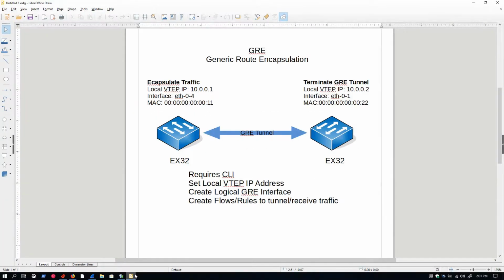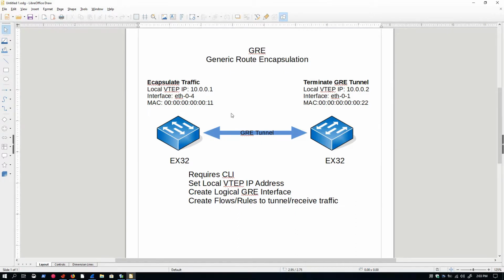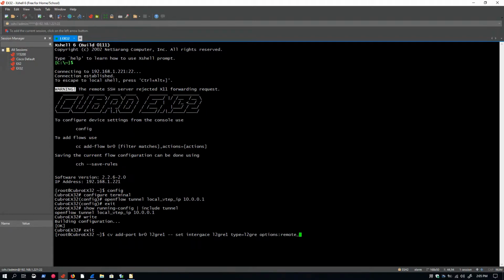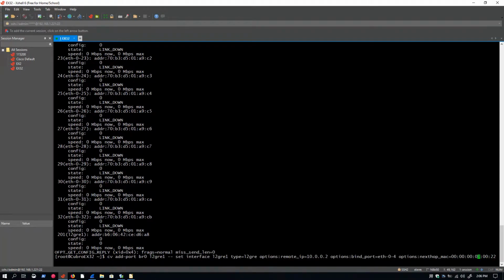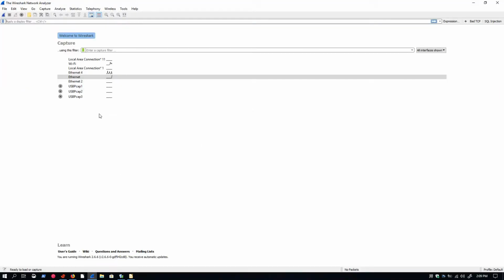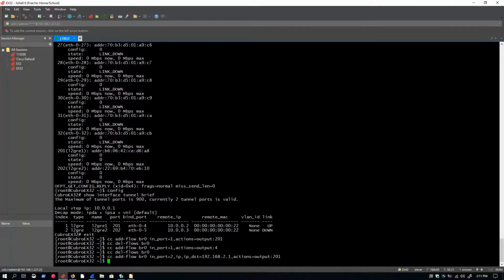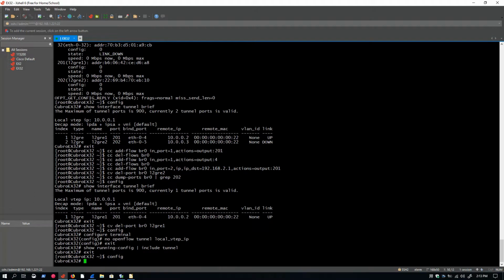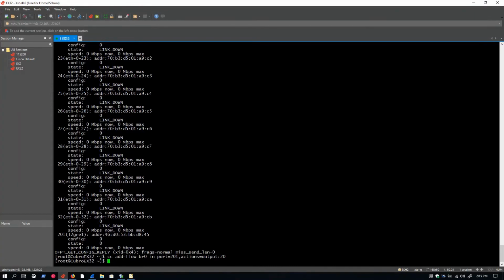Cubro Packetmaster: Configuring GRE Tunnels on G4 Packetmasters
This video describes how to configure GRE tunnels using the CLI of the Cubro Packetmaster G4 series devices (EX32, EX32+, EX484-3, EX48400, EX20400).